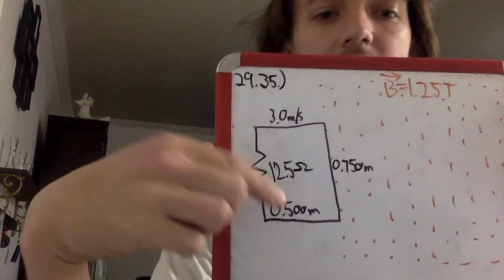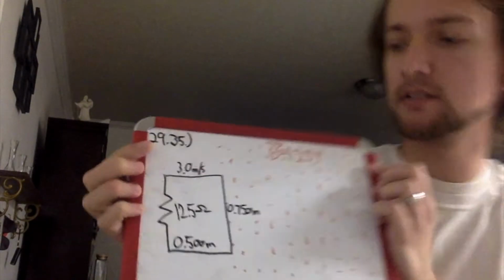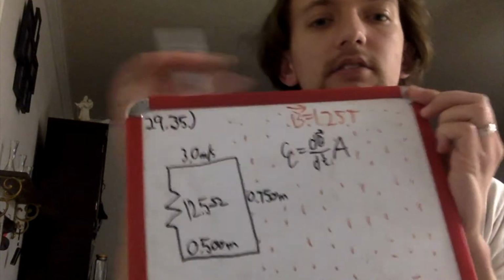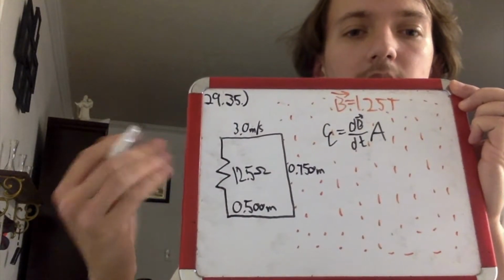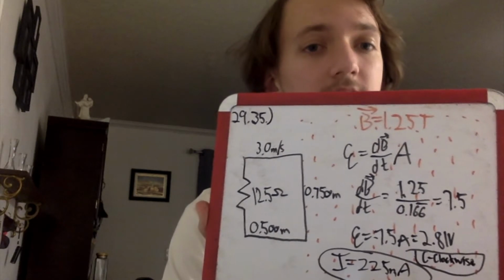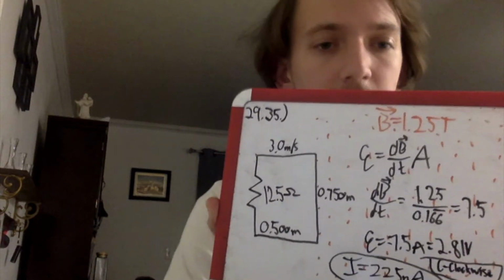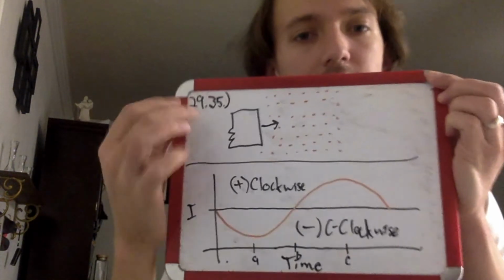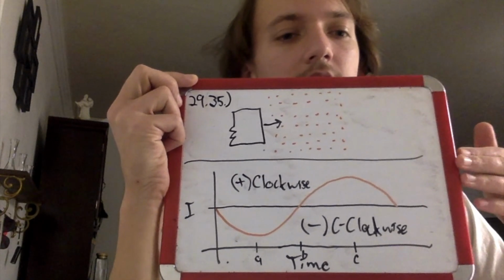PHYS 29 35